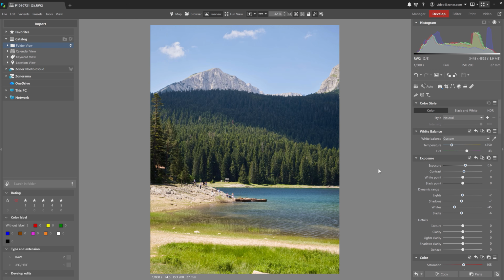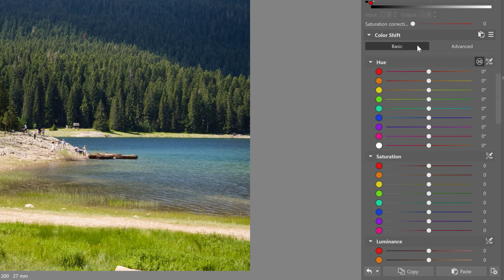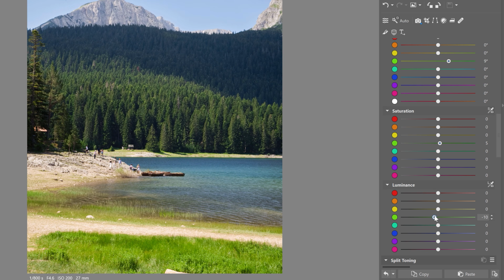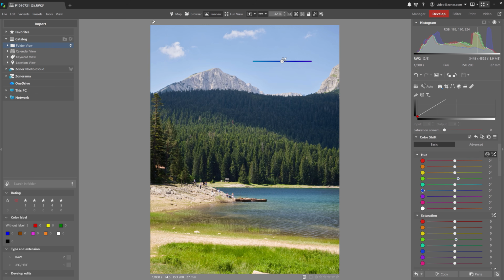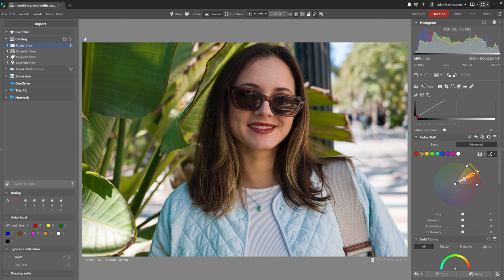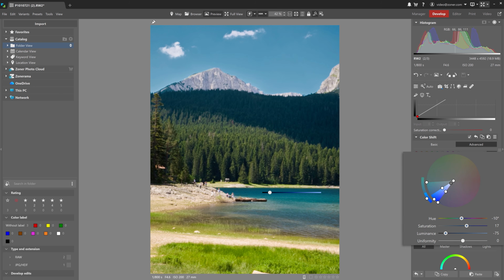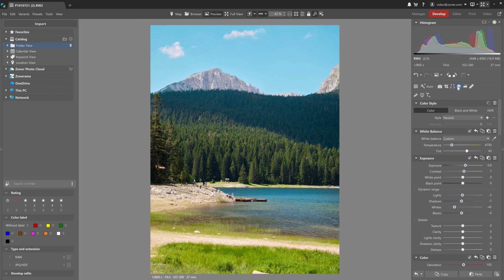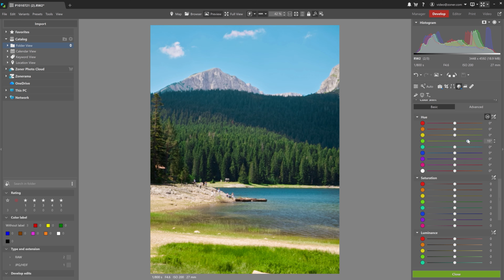How to MASTER COLOR SHIFT in Zoner Studio 🎨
Want full control over the colors in your photos? 👀 Take your editing to the next level with Color Shift. 🤩

In today's video, we'll show you how both Basic and Advanced modes work, how to use the eyedropper for precise color selection, and how to apply Color Shift not only globally but also locally.